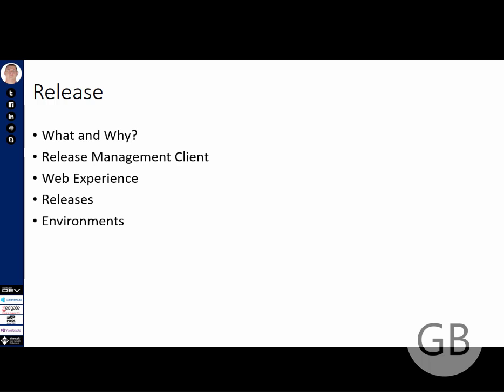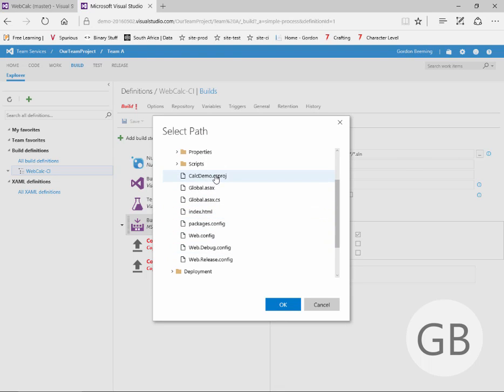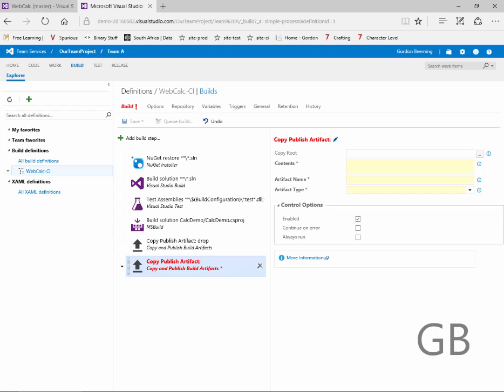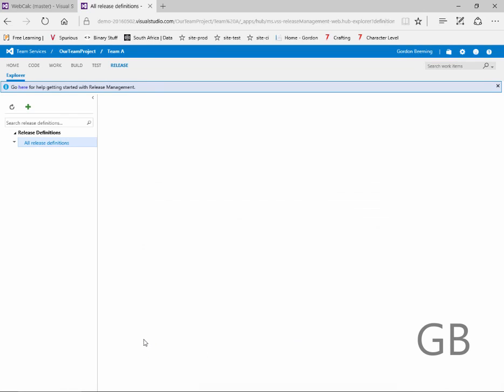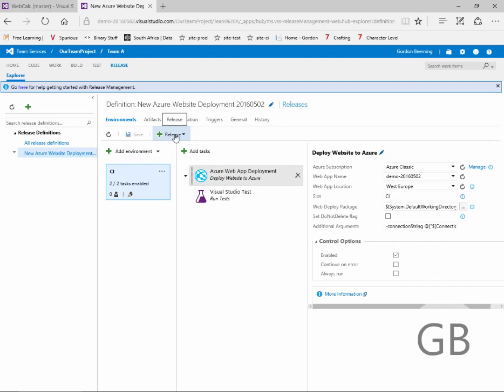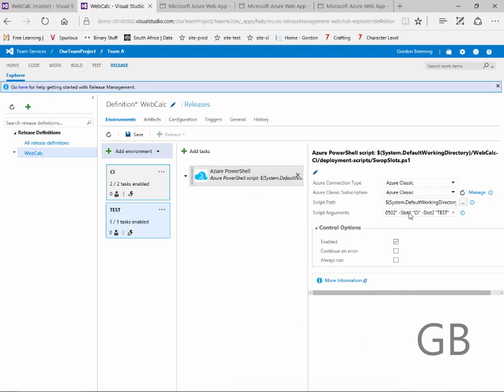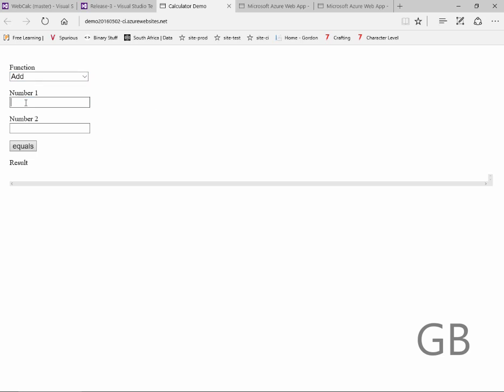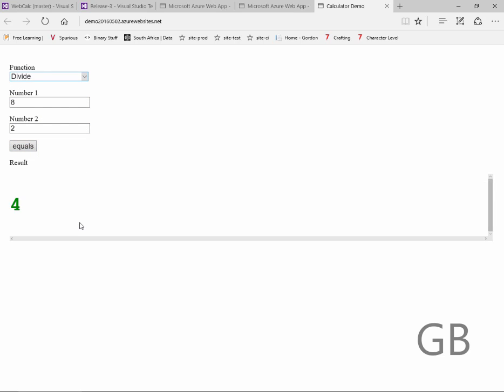VSTS Overview - 06 - Release